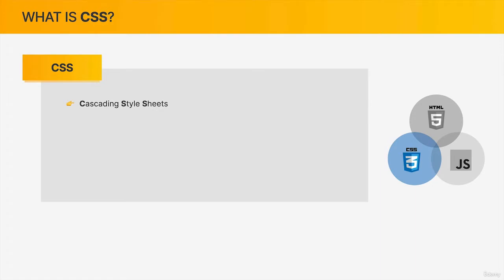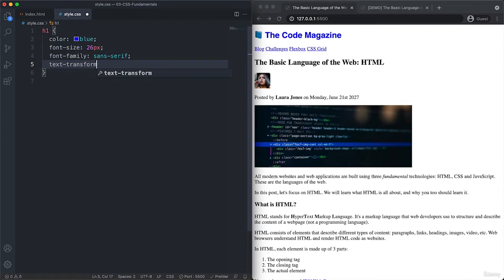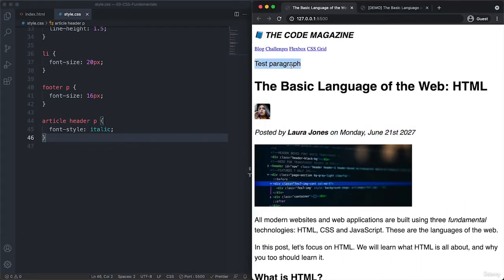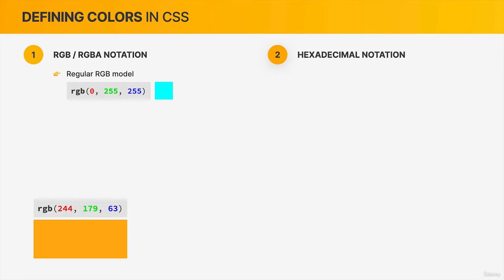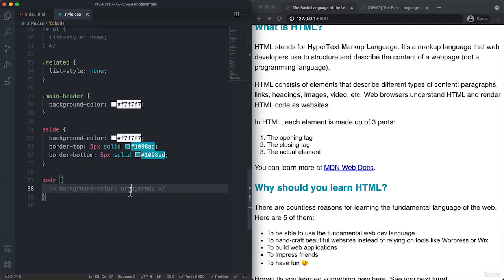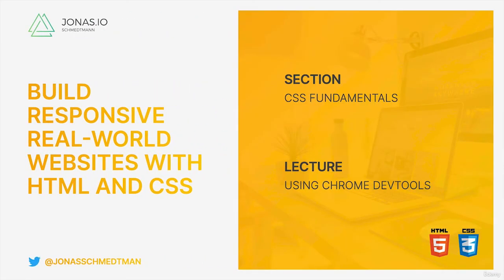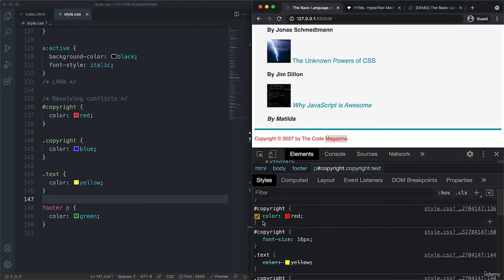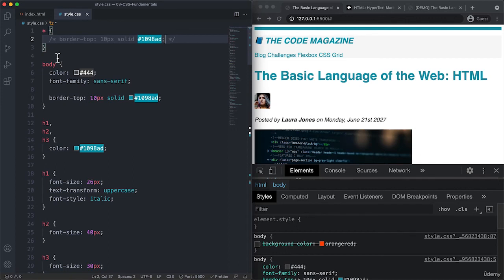𝗛𝗢𝗪 𝗧𝗢 𝗠𝗔𝗞𝗘 𝗦𝗣𝗜𝗖𝗬 𝗖𝗛𝗜𝗖𝗞𝗘𝗡! 🐔